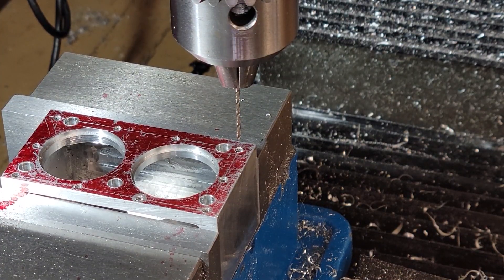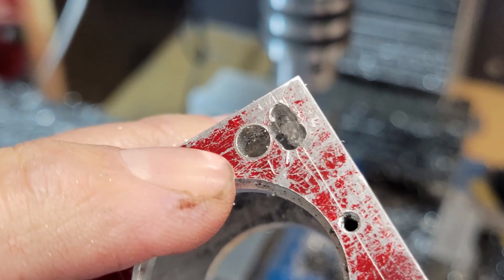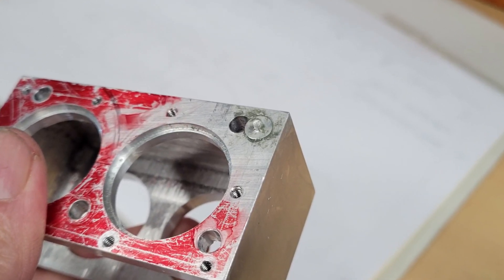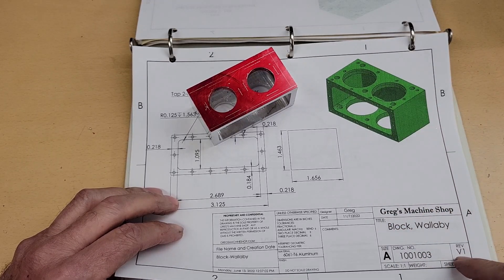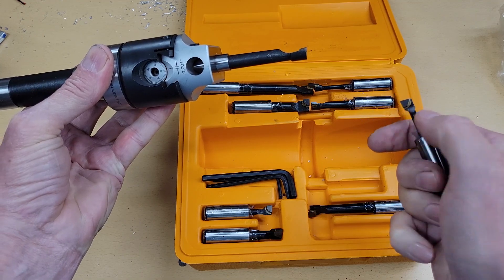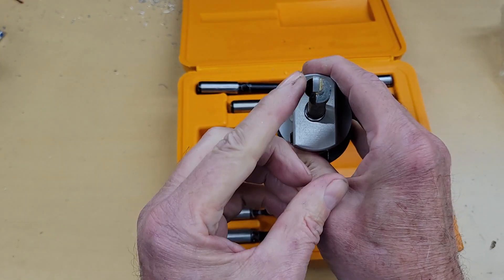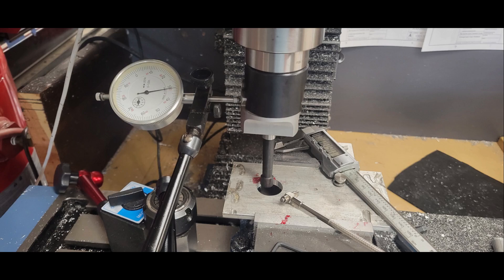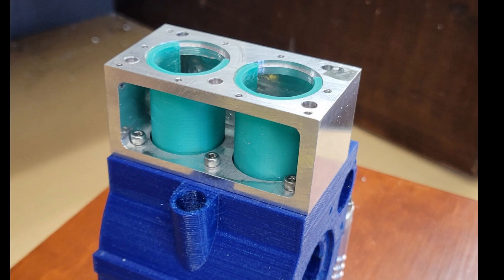Part 2C - Recovering from a Broken Tap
This video is a collection of  tangential topics to the Machning of the Wallaby Cylinder Block.  Topics include: Recoving froma broken tap, versioning of 3D models and drawings, and the use of a boring head to machine large holes on the mill.

If you missed it, the video on preparing our Cylinder Block , "Part 2A: Squaring up the Block"is here:

0:00 Splash Screen
0:17 Introduction
1:29 Shout out to Jeff
1:47 Tap Repair Recovery
3:22 Plans Versioning
4:28 Boring Head Settup
6:47 Conclusion